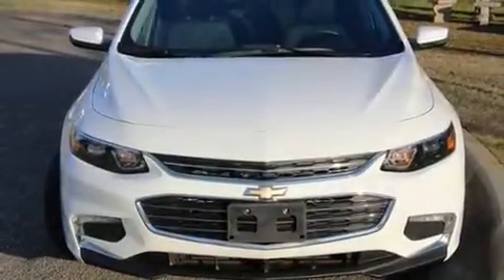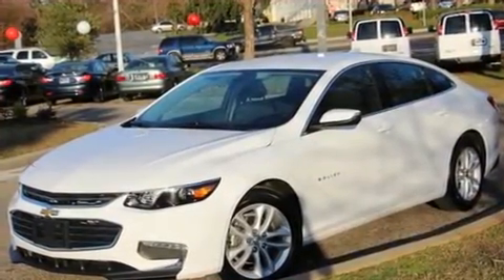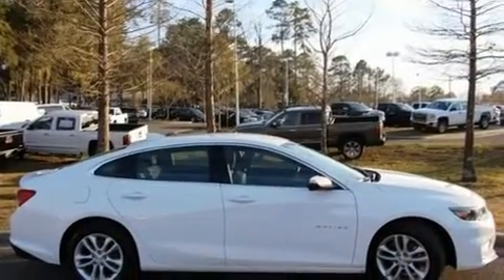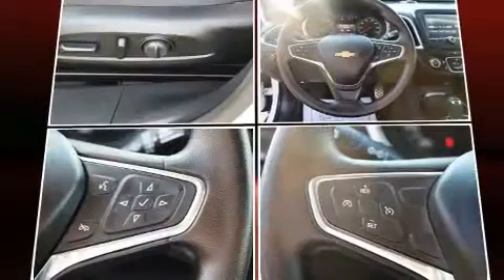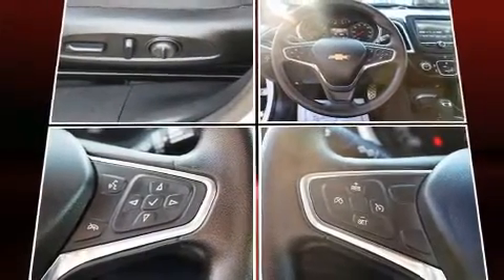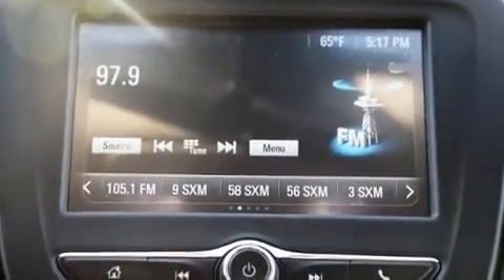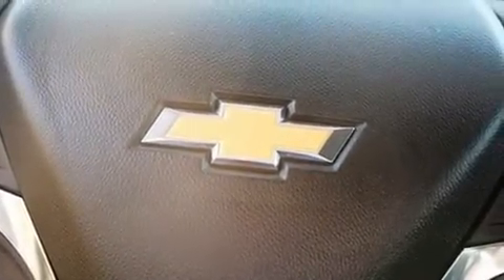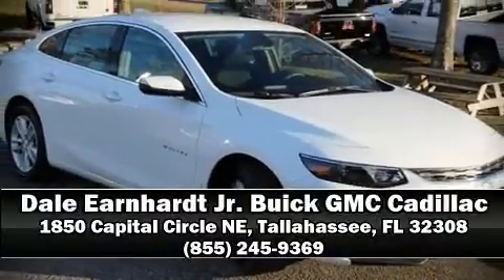2016 Chevrolet Malibu LT w/1LT in Tallahassee, FL 32308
The 2016 Chevrolet Malibu. With fewer than 15,000 miles on the odometer, this 4 door sedan prioritizes comfort, safety and convenience. It features a front-wheel-drive platform, an automatic transmission, and an efficient 4 cylinder engine. Turbocharger technology provides forced air induction, enhancing performance while preserving fuel economy. All of the following features are included: front and rear reading lights, 1-touch window functionality, air conditioning, tilt steering wheel, heated door mirrors, remote keyless entry, and cruise control. Chevrolet ensures the safety and security of its passengers with equipment such as: dual front impact airbags with occupant sensing airbag, front and rear SIDE impact airbags, traction control, brake assist, a security system, onStar, and 4 wheel disc brakes with ABS. Electronic stability control stands out as a technologically savvy innovation, keeping you better connected to the road. It also arrives with a Carfax history report, providing you peace of mind with detailed information. We have the vehicle you've been searching for at a price you can afford. Stop by our dealership or give us a call for more information.